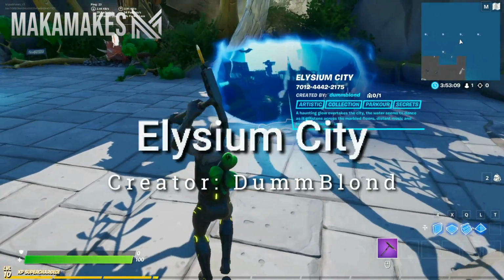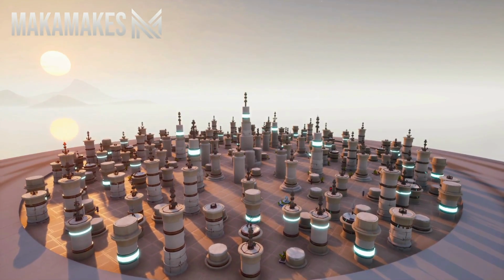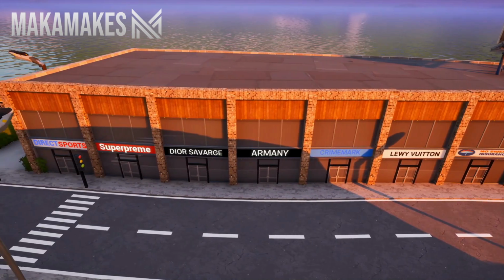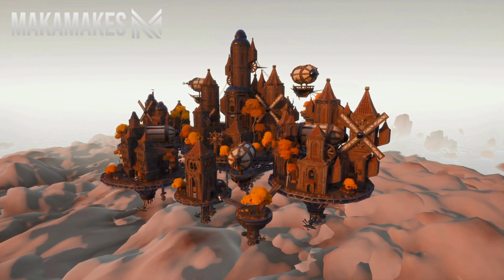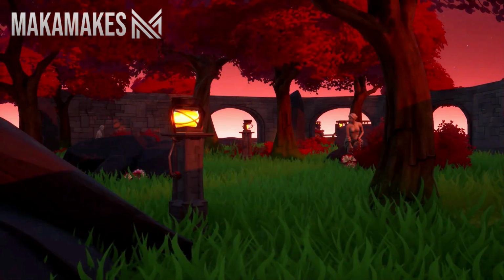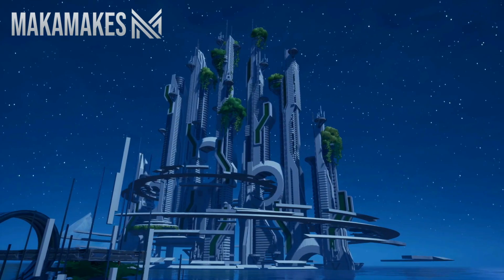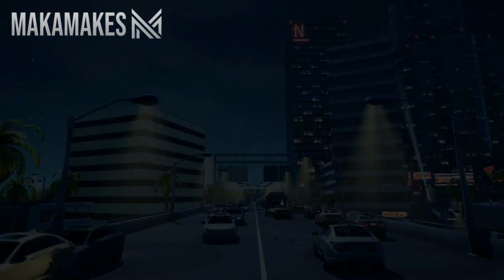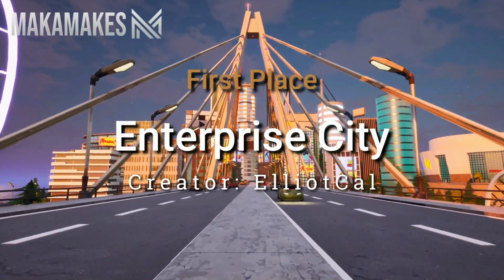Fortnite Creative Build Battle Winners!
Use creator code: "MakaMakes" to support me :)

YouTube channels of contestants